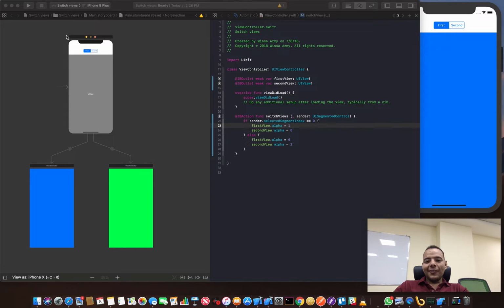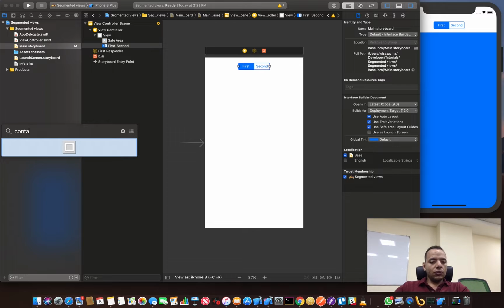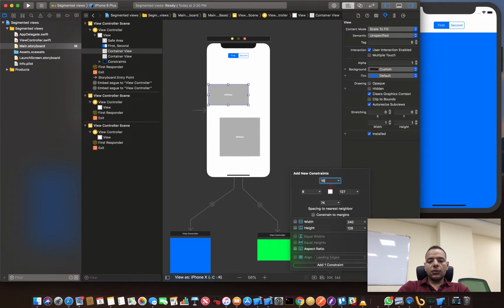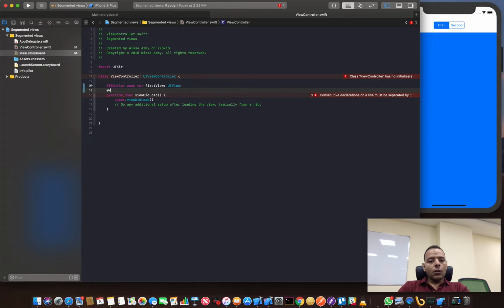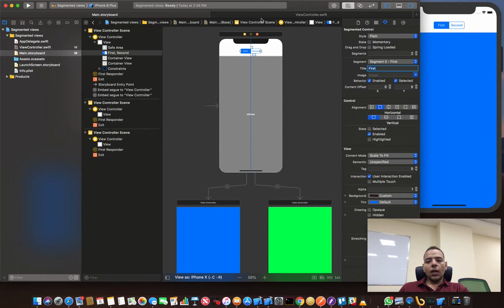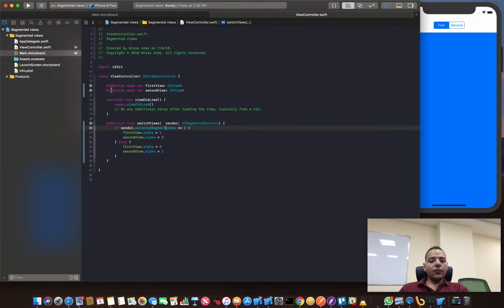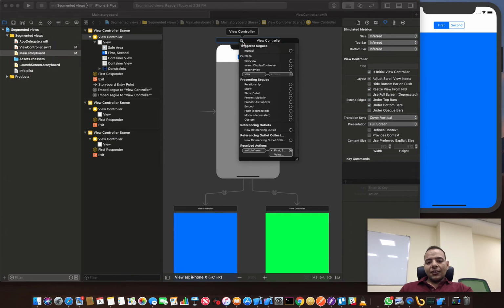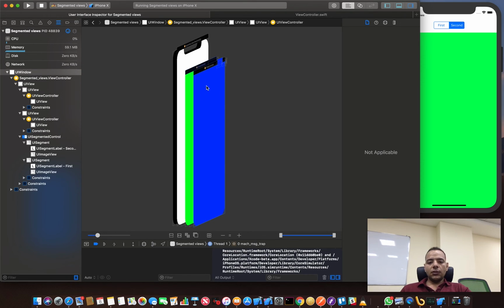Switch between container views using segmented control (xCode 10, Swift 4, iOS 12)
In this video you will learn how to use UISegmentedControll to switch between UIContainerViews.

Container views are very powerful and useful feature in iOS it allows you to create a reusable component that all of your view controllers can share. The containers are easily edited with the storyboard editor of Xcode.  Plus the reusable component is also backed by the power of a separate child view controller.

Before container views were introduced, we had to create reusable views using UIViews stored in xibs. You could not see them in the storyboard next to our view controllers. Then we had to programmatically add them to our view controller when the view loaded. It was a real pain. Now you can add a reusable container view without writing any code.